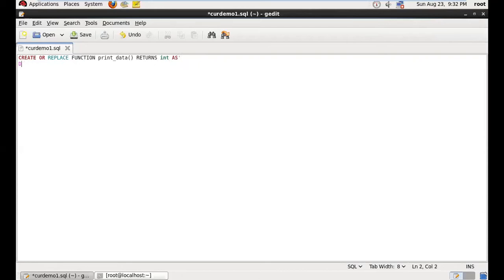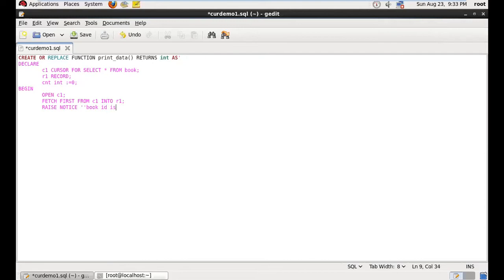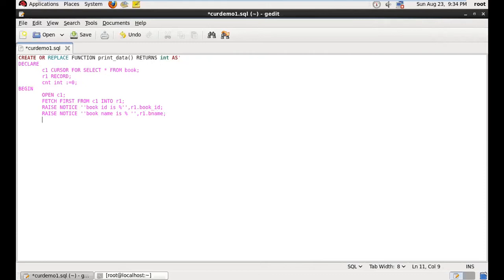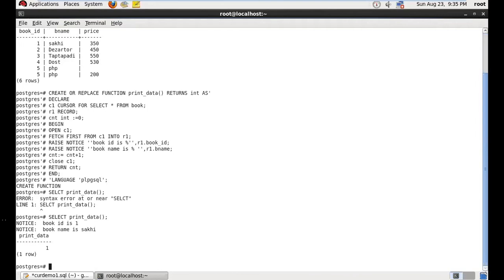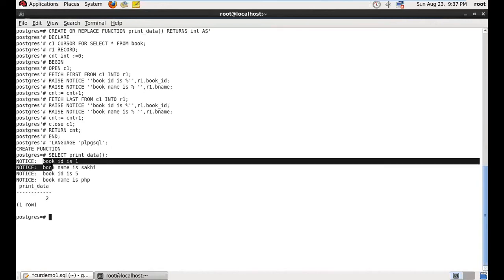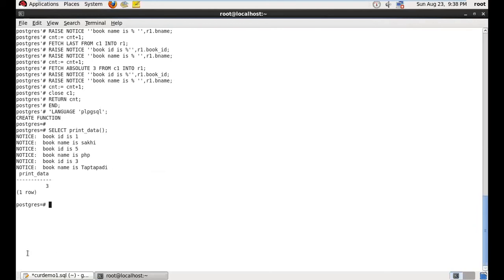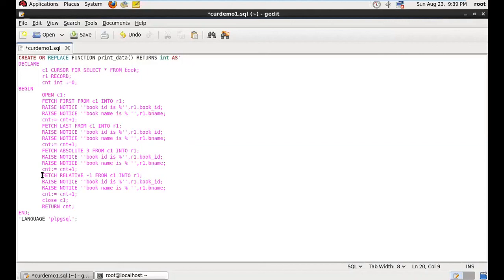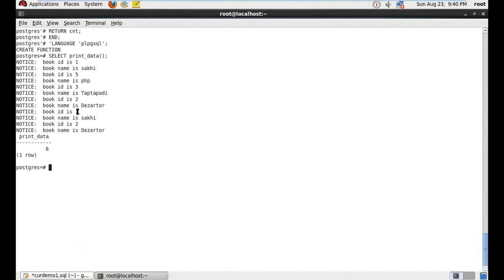Cursor Example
•A cursor is a pointer to this context area. PL/SQL controls the context area through a cursor. A cursor holds the rows (one or more) returned by a SQL statement. The set of rows the cursor holds is referred to as the active set.
•You can name a cursor so that it could be referred to in a program to fetch and process the rows returned by the SQL statement, one at a time. There are two types of cursors
1.Implicit cursors
2.Explicit cursors
Implicit cursors

•Implicit cursors are declared and managed by PL/pgSQL for all DML and PL/pgSQL SELECT statements.
Explicit cursors

•Explicit cursors are declared and managed by the programmer.
•Operation
1.First declare a cursor.
2.Next, open the cursor
3.Then fetch the rows from the result set into target.
4.After that, check if there are more rows left to fetch. If yes, go to step 3, otherwise go to step 5.
5.Finally close the cursor.
•The following is the valid directions for the cursor:
1.NEXT
2.LAST
3.PRIOR
4.FIRST
5.ABSOLUTE count
6.RELATIVE count
7.FORWARD
8.BACKWARD